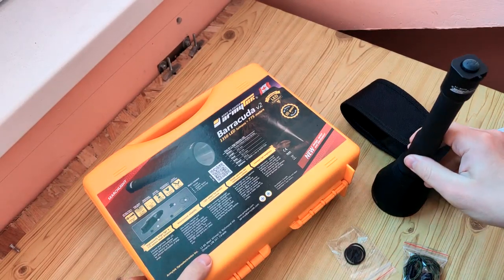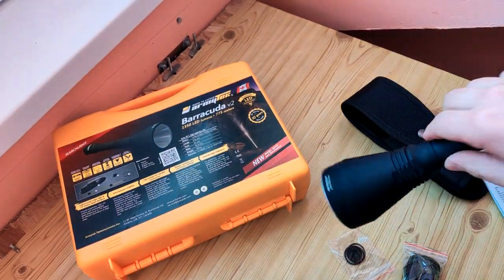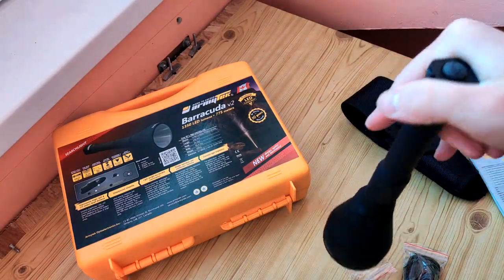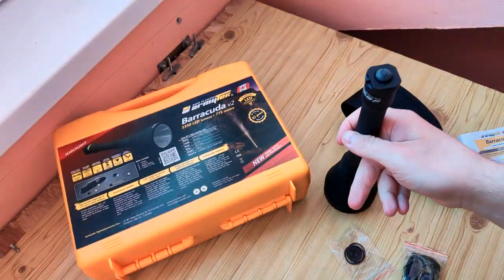Review Armytek Barracuda (warm light) + coupon discount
where to buy Armytek Barracuda (warm light) with discount 15% coupon «Review»